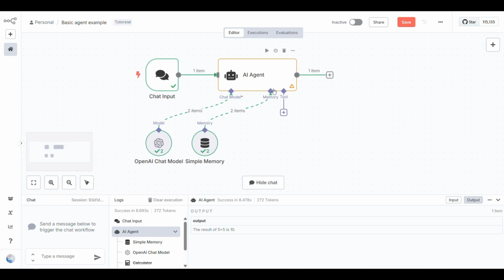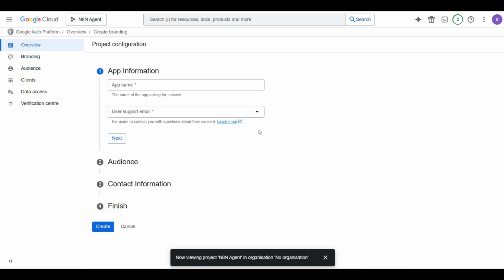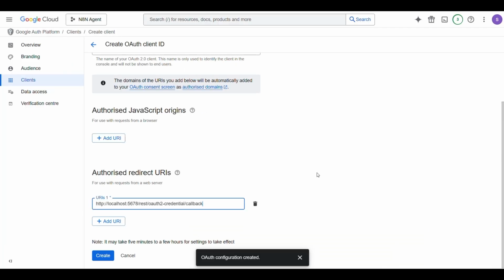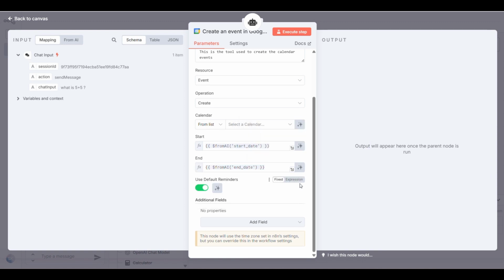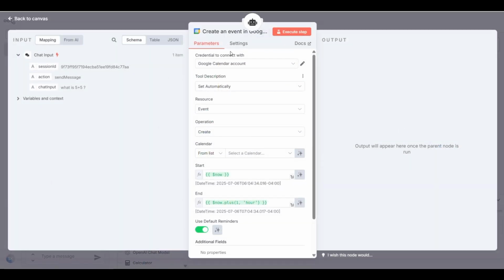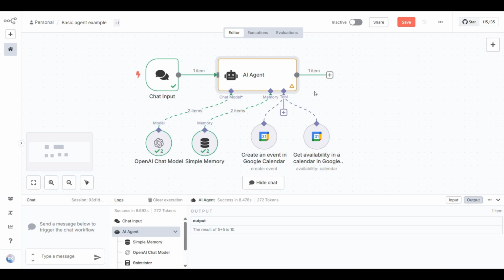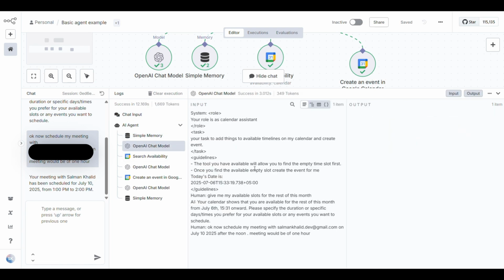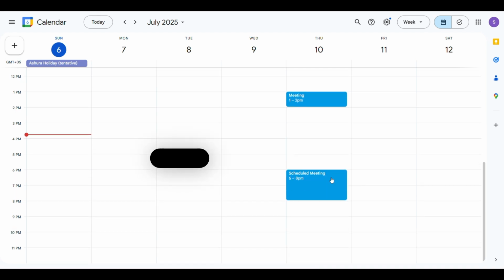N8n Google Calendar Event Creation - Automation workflow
Learn how to use the Google Calendar node in n8n to schedule events automatically!
In this step-by-step tutorial, I’ll guide you through creating a Google Calendar event using n8n — from setting up nodes to integrating with Google Cloud Console and handling OAuth.

✅ What you’ll learn:

How to build a Google Calendar workflow in n8n

How to create and connect a project on Google Cloud

How to enable the Calendar API and configure OAuth

How to test event creation with dynamic expressions

Whether you're automating bookings, reminders, or meeting setups, this tutorial will get you started quickly.